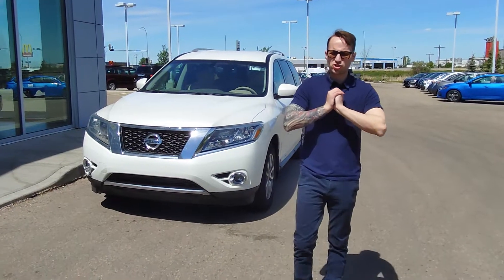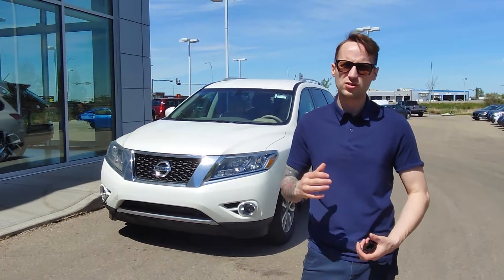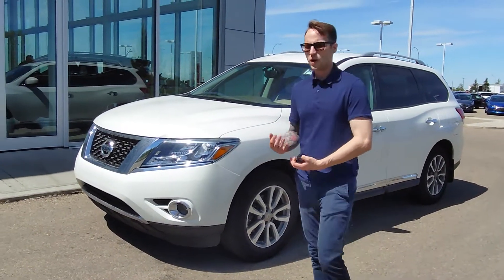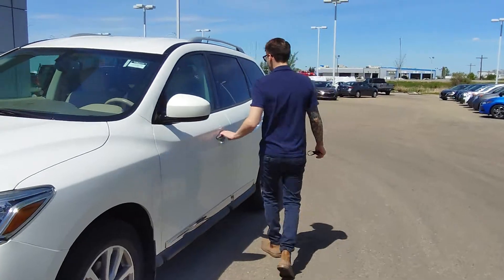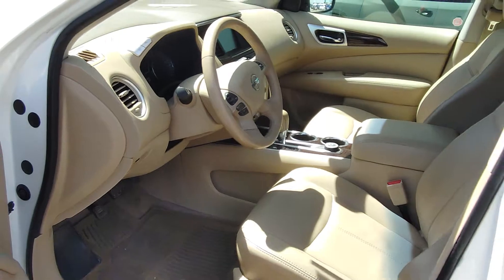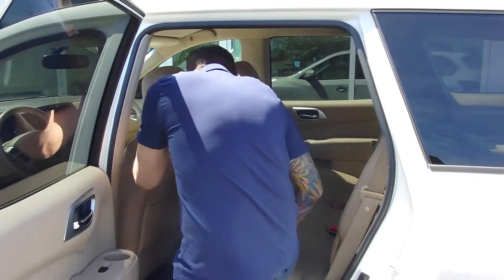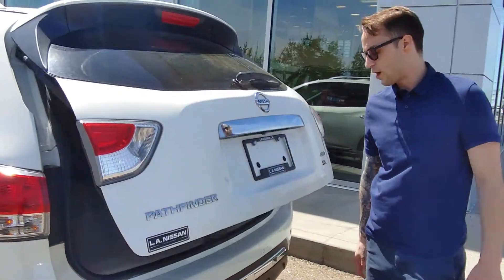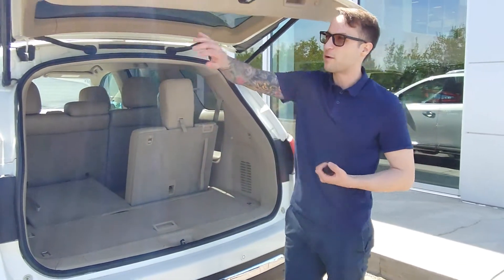2014 Nissan Pathfinder!